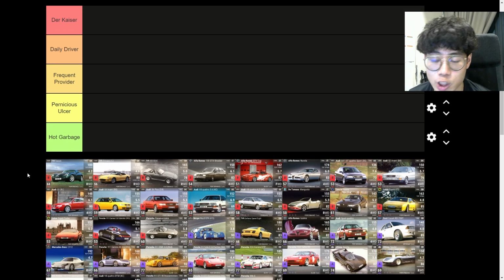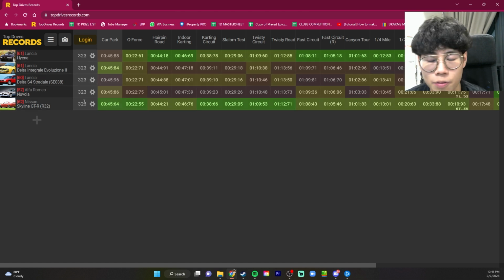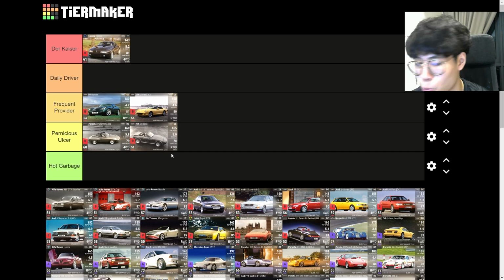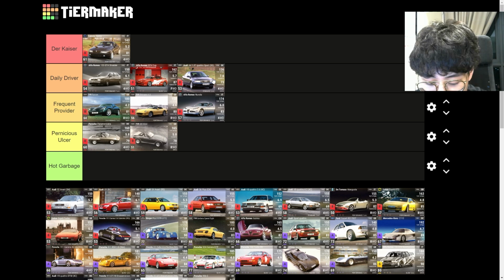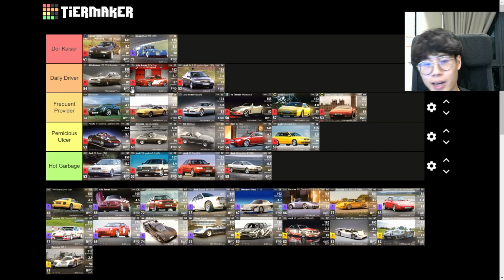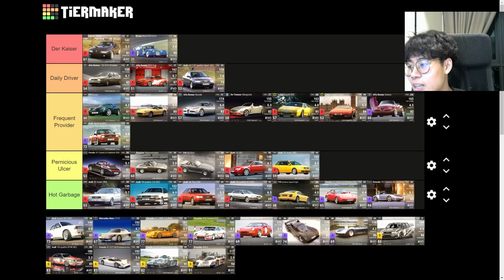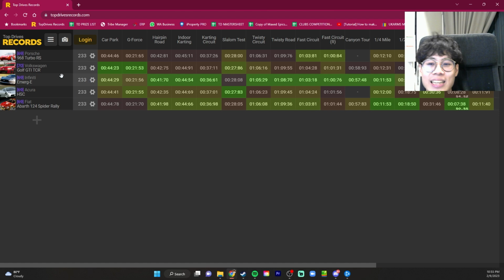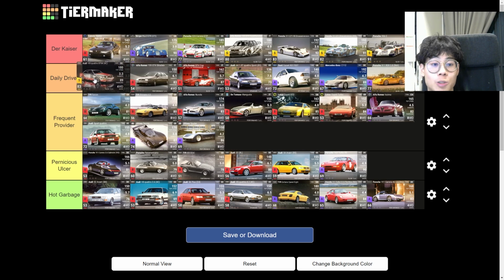THIS COULD'VE BEEN A TRI-SERIES FINAL REQ | TOP DRIVES